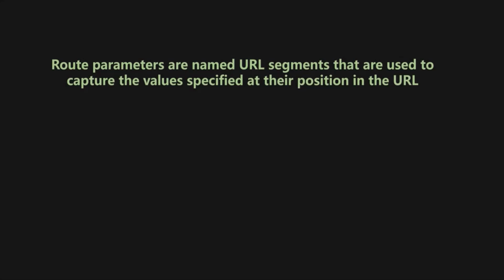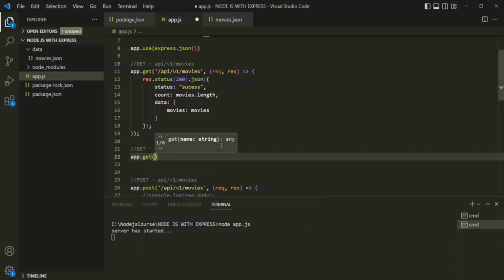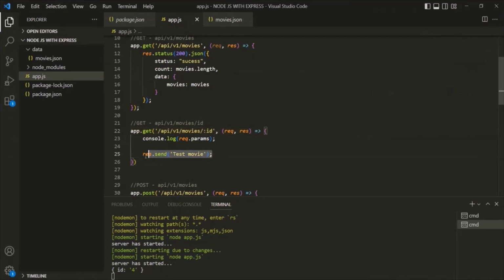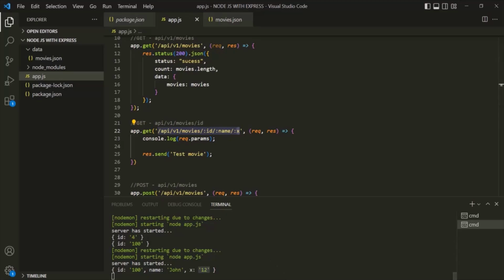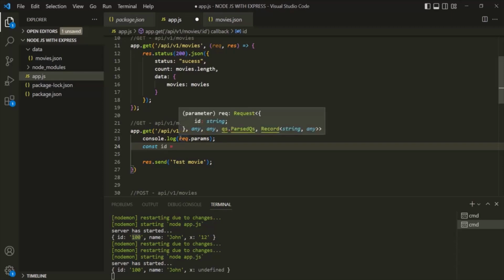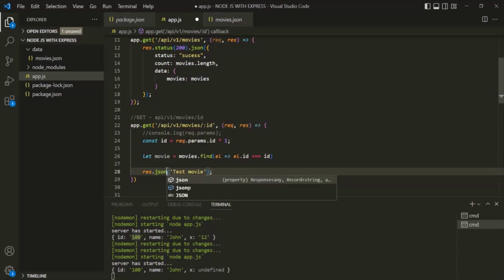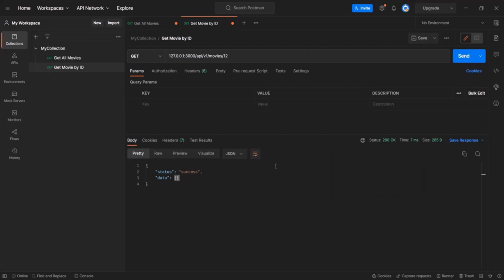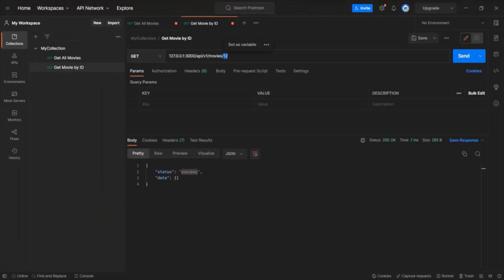#36 API: Handling Route Parameters | Working with Express JS | A Complete NODE JS Course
In this lecture you will learn what is route parameter and how to parse and use route parameters in an Express JS application. We are also going to implement an API to request for a single movie object based on its ID.